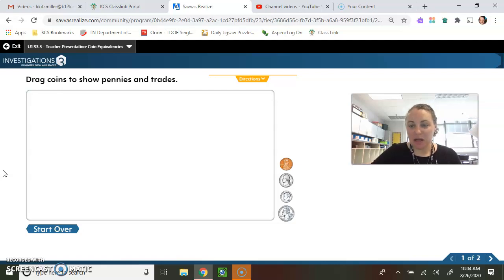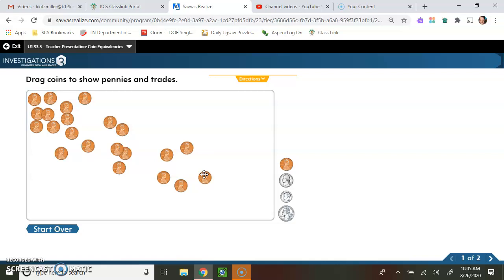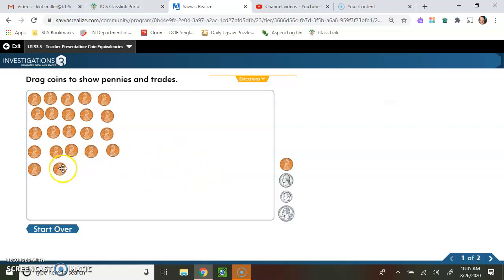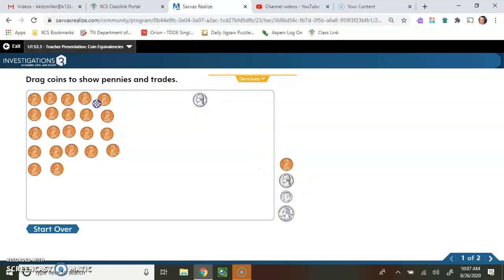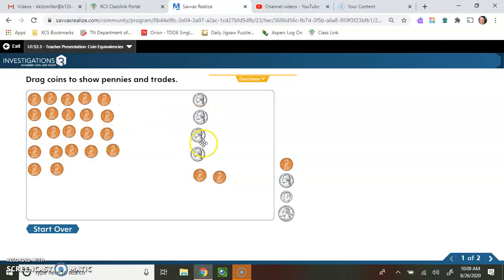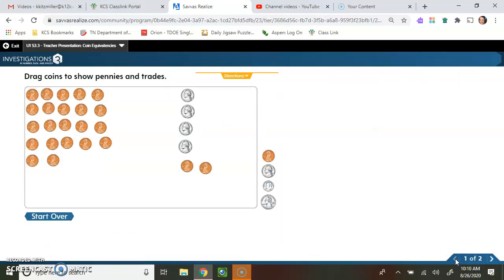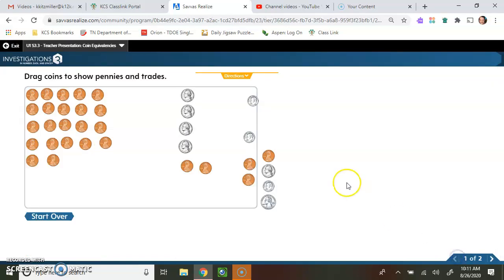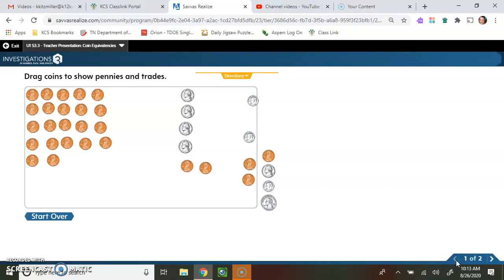G2_Coin Equivalencies_1.3.3